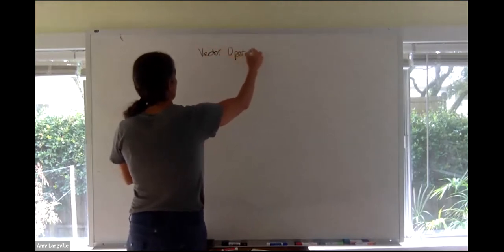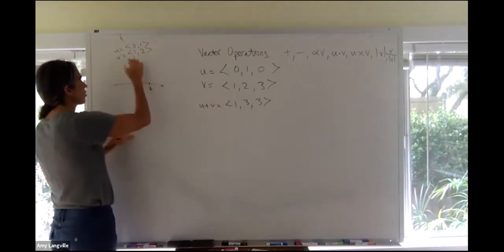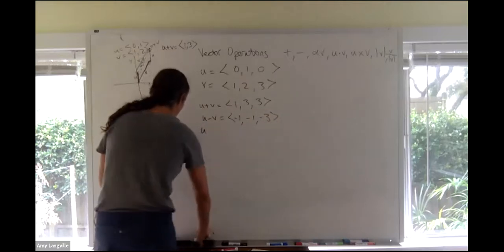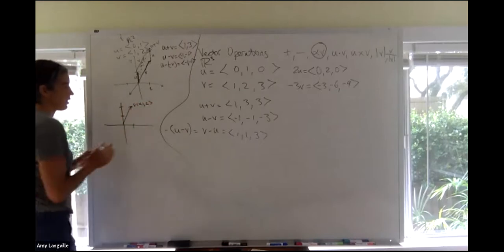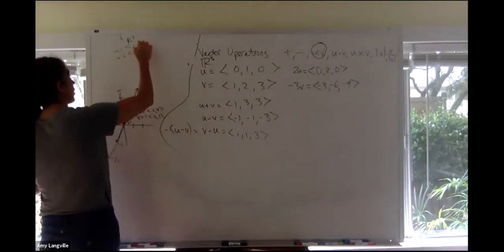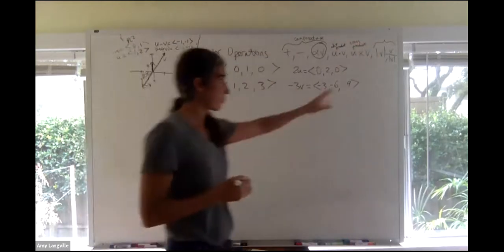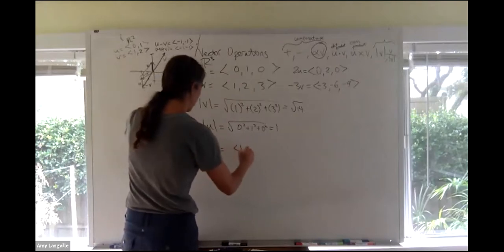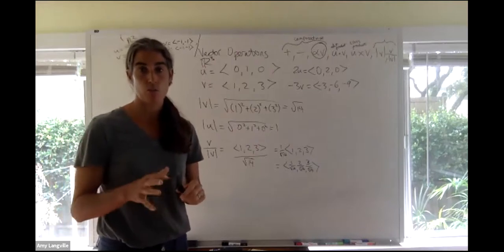Module 5. Video 1 :Vector Operations (17min)